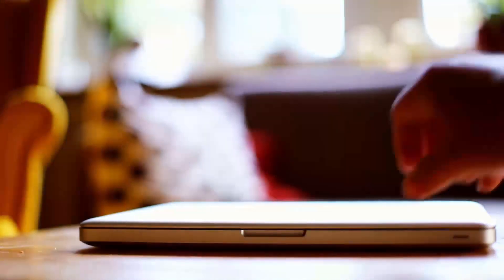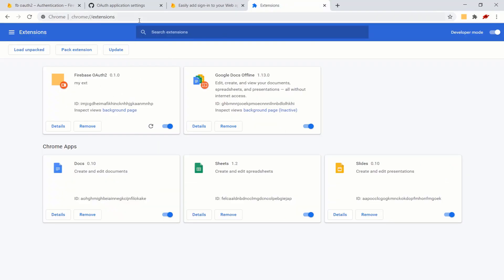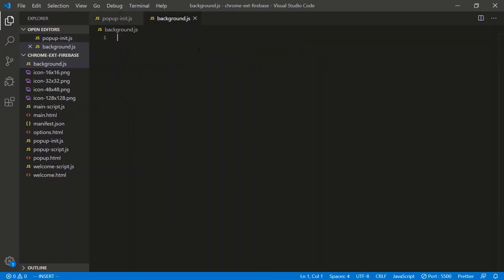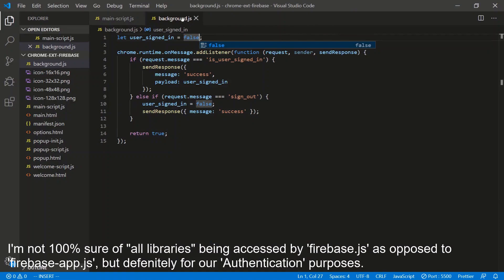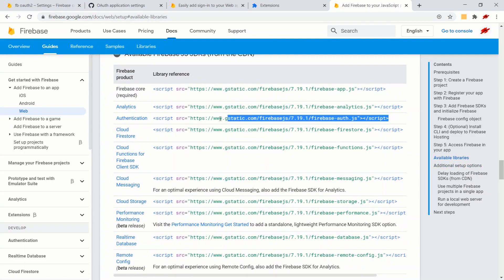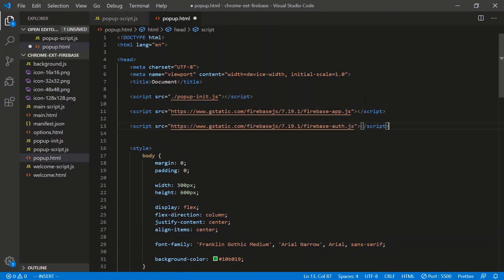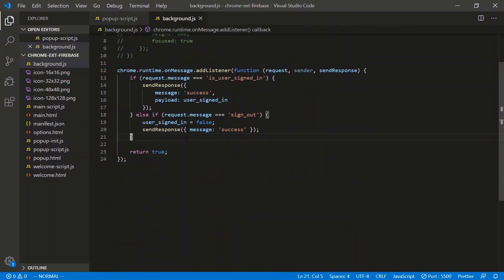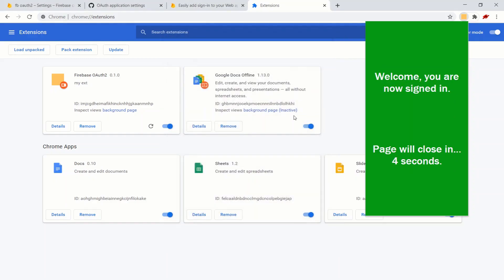Firebase Login System with Chrome Extensions(MV2) | OAuth/OAuth2/OpenID Connect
We'll use Firebase's 'Authentication', specifically OAuth/OAuth2, to create a full "Login System" for our Google Chrome Extension.

Manifest.json CSP:
"content_security_policy": "script-src 'self' object-src 'self'"

Bitcoin: 3H4NKKwPdbiE5Gtc3Uk2DiwszqHhrRbmKK
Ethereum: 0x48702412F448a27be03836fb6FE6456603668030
Litecoin: MNJ4uv3GD4r62VpQ8rHX1Pj1ihWCj74hCK
Cardano (ADA): Ae2tdPwUPEZHifkCDEM8BVLoKULwNkLuj7NC9dVbtdQhCVuFVxsAKUpJsZF